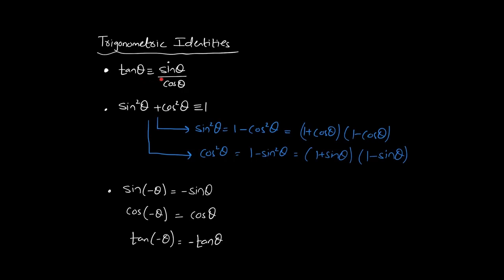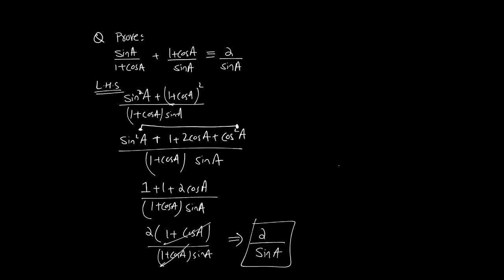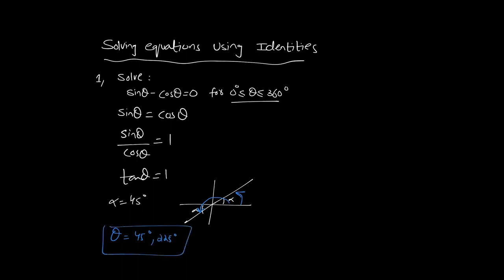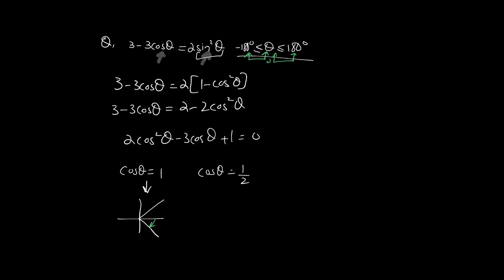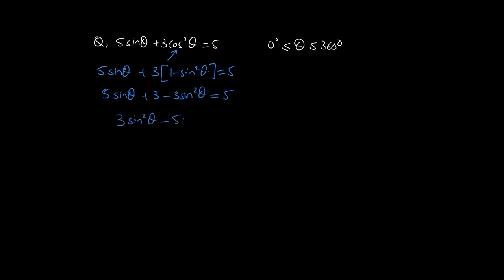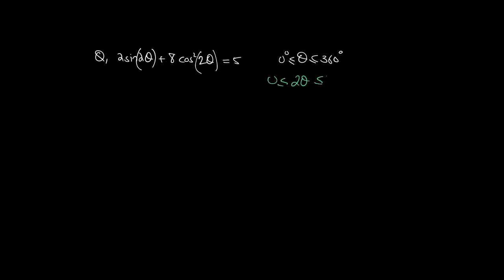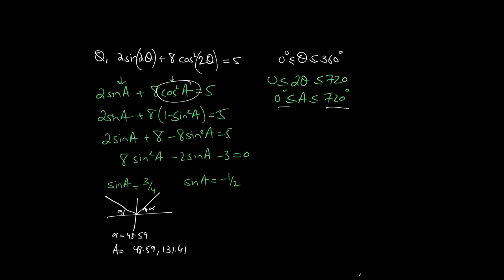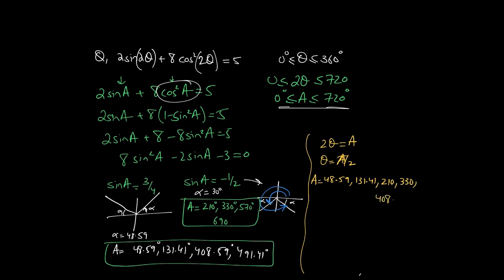Trigonometric Identities | Trigonometry Part 2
Welcome to "Math with Adam Naviwala." In this comprehensive tutorial, I will take you on an in-depth exploration of Trigonometric Identities, a pivotal topic in trigonometry that is indispensable for simplifying complex expressions and tackling intricate mathematical problems with confidence.

As your guide in this mathematical journey, I will unravel the intricacies of trigonometric identities, ensuring you have a thorough grasp of the underlying principles and their practical applications. We will delve into a variety of fundamental identities, including Pythagorean, reciprocal, quotient, and co-function identities, understanding not only how they are derived but also how they can be applied to solve a wide range of mathematical challenges.

Throughout this tutorial, you will gain the knowledge and skills necessary to wield trigonometric identities as powerful tools in your mathematical arsenal. Whether you're a student preparing for exams or an enthusiast seeking to deepen your mathematical understanding, mastering these identities will enhance your problem-solving capabilities and open doors to more advanced mathematical concepts.

By the end of this video, you'll have a solid foundation in trigonometric identities, enabling you to simplify expressions, verify equations, and navigate complex trigonometric problems with ease. This knowledge is not only valuable in the realm of mathematics but also has practical applications in fields such as physics, engineering, and computer science.

Join me, Adam Naviwala, on this educational journey as we demystify trigonometric identities and equip you with the tools to excel in your mathematical endeavors. Let's make mathematics not just understandable but exciting and empowering!